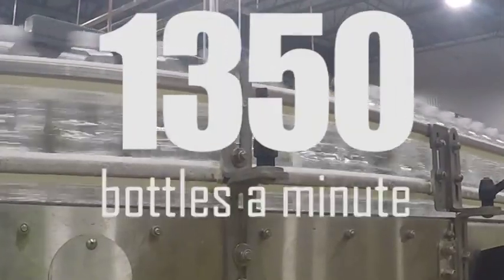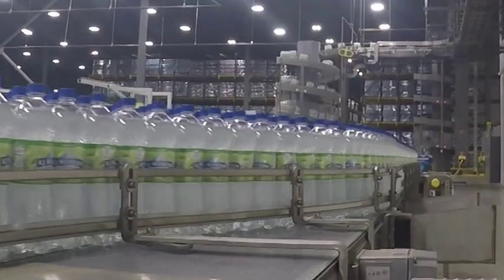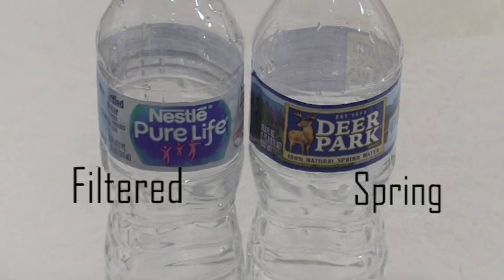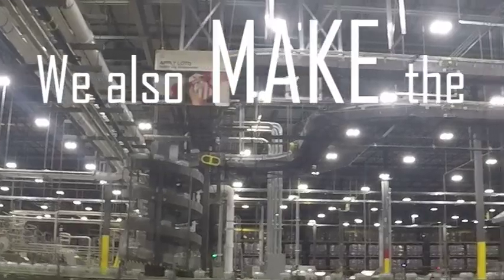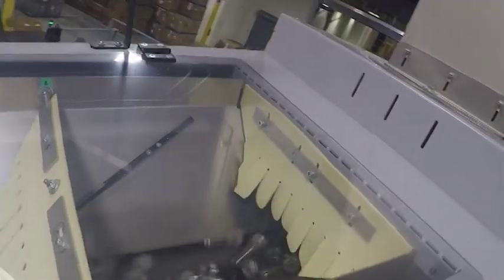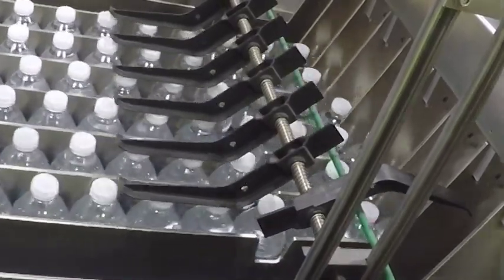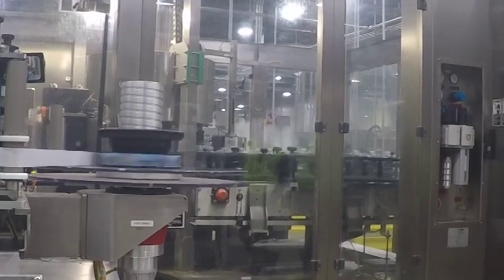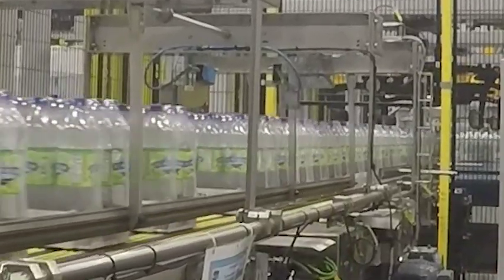Lehigh Valley 2019: Northern Lehigh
Entry into the Lehigh Valley 2019 What’s So Cool About Manufacturing? student video contest. The annual contests excite students across Pennsylvania to explore cool manufacturing careers and produce profiles of companies. Each contest features an online vote for its Viewers Choice Award. The contest format also has been adopted in 11 additional states.

Entries for the flagship What’s So Cool About Manufacturing? come from school districts in Lehigh, Northampton, and Carbon counties and the Diocese of Allentown. The Lehigh Valley contest was produced by the Manufacturers Resource Center (MRC) in Allentown, PA. Production support for the Lehigh Valley Contest was provided by eMediaWorks of Center Valley, PA.